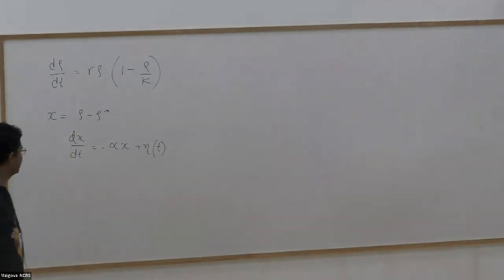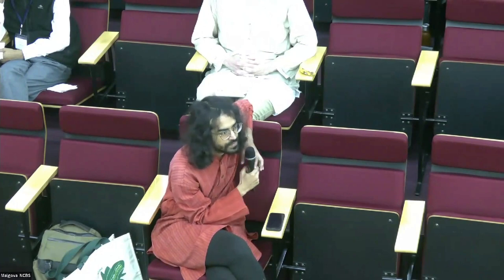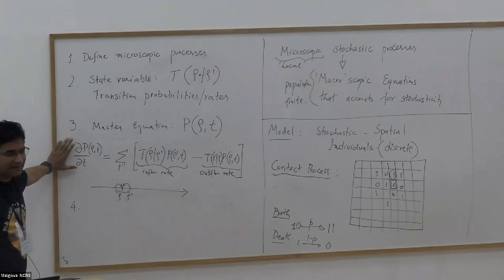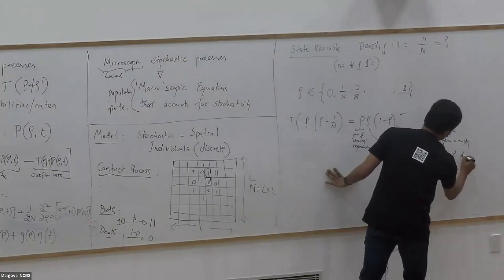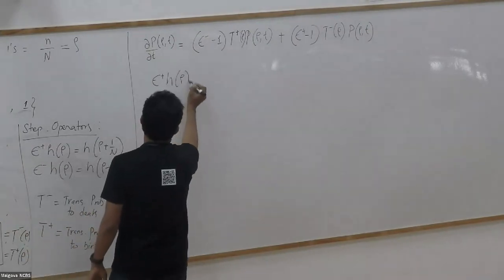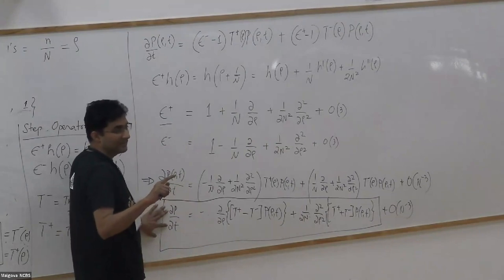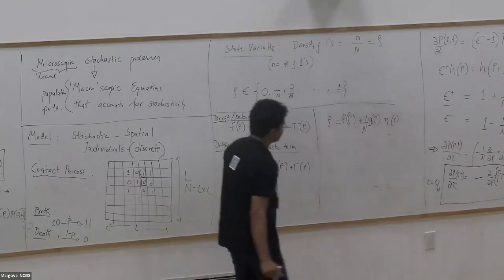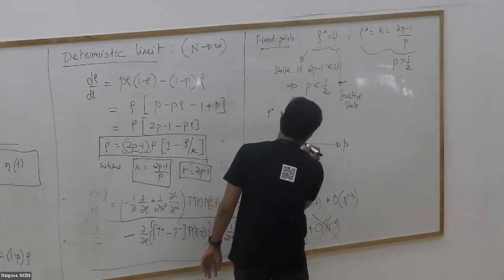Stochasticity and Bistability in Ecological Systems - Lecture 2 by Vishwesha Guttal